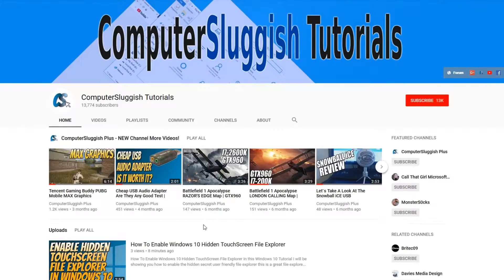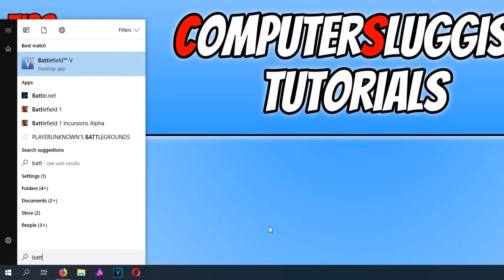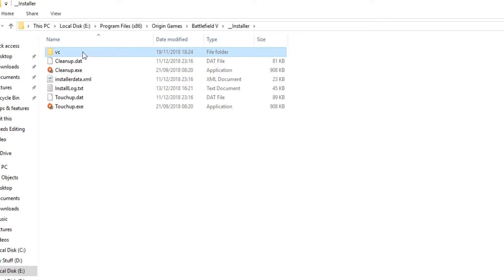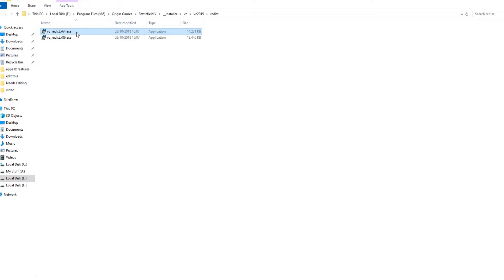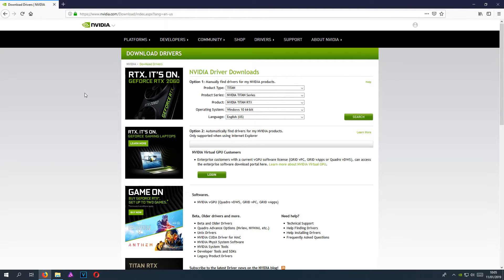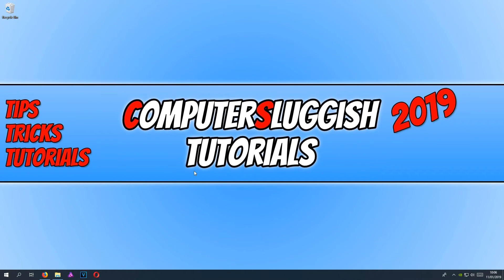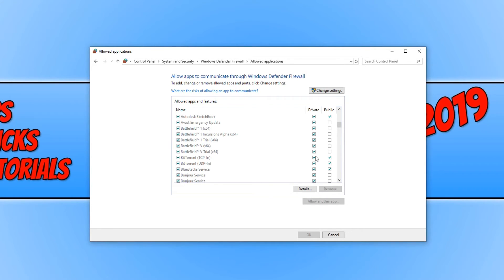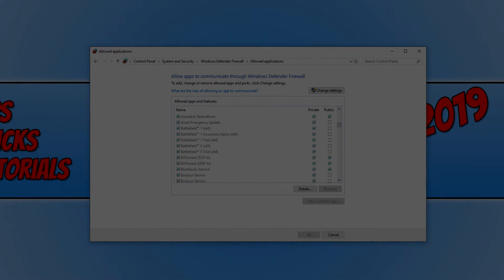Fix Battlefield 5 Not Starting, Freezing, Crashing & Connectivity Issues Tutorial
In this Windows 10 Tutorial I will be showing you 5 ways to FIX common problems with Battlefield 5 such as Not Starting, Crashing, Freezing and Connectivity Issues these problems can be extremely annoying but if you follow this step by step how to FIX Battlefield 5 Tutorial you should have Battlefield 5 hopefully fixed in no time.

If you have found a way to FIX Battlefield 5 that I have not suggested in this How To FIX Battlefield 5 Tutorial then please comment your fix below.